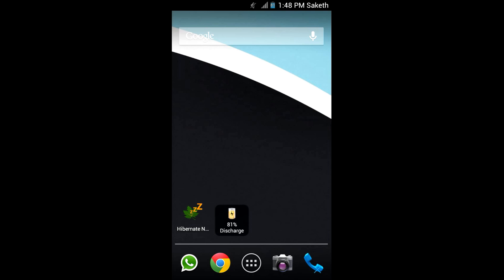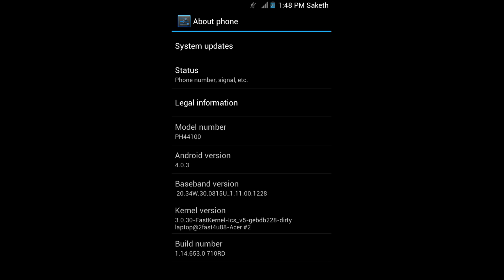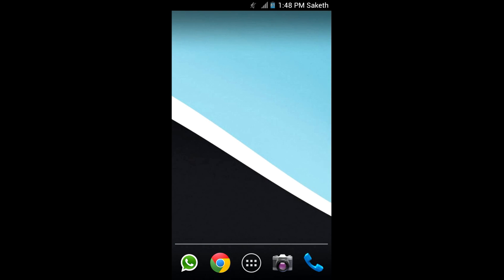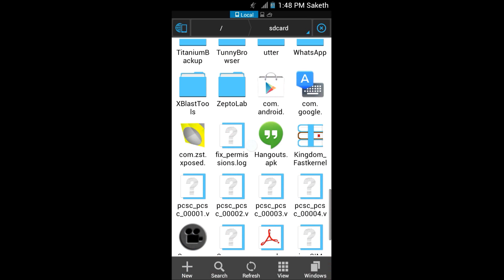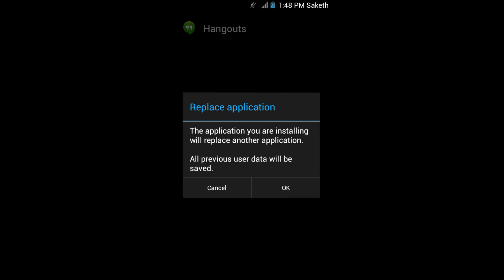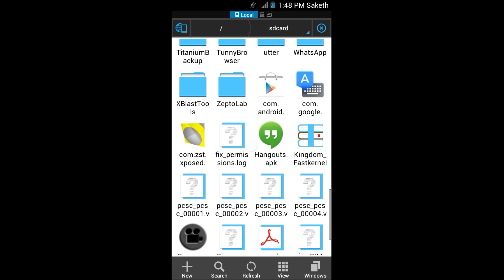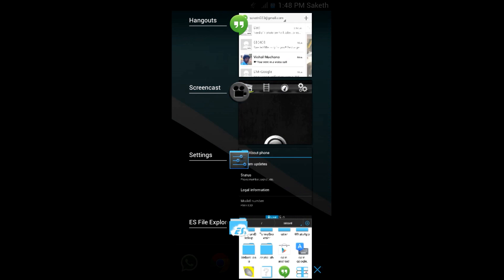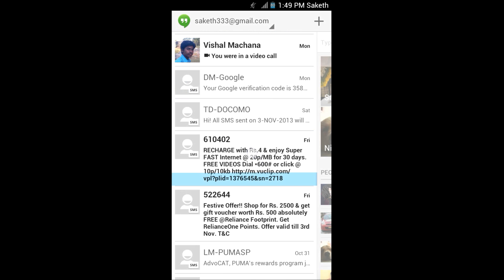HOW TO GET NEW HANGOUTS ON ANDROID 2.3+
Hello everyone!

This is to show on how to get new hangouts application to work on devices running android version 2.3,4.0+ ,just download the apk and put in root of the device and install  it should be working.
NOTE: please check unknown security-settings-unknownsources

article credits: xda-developers